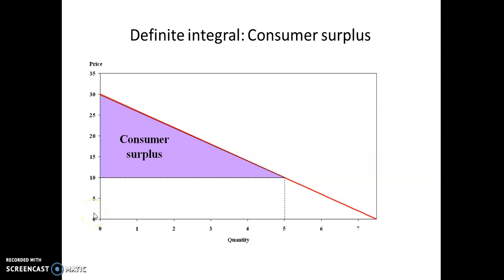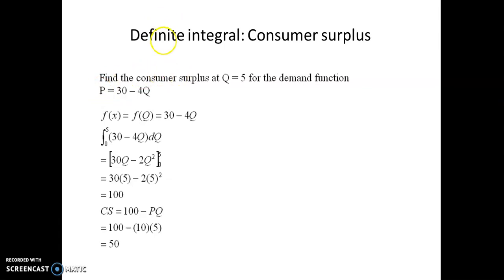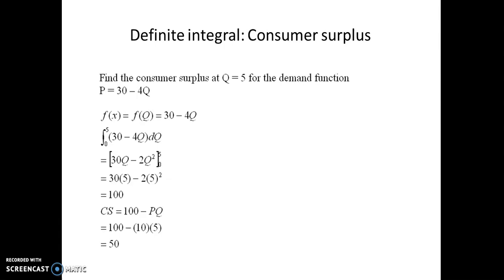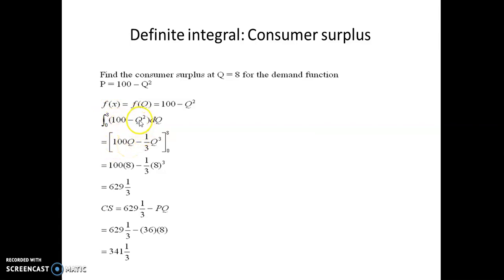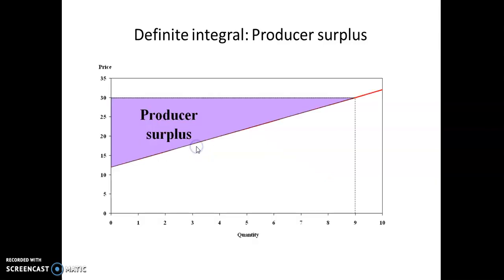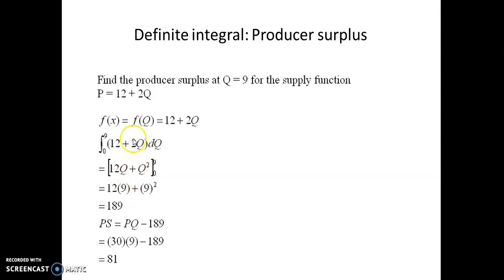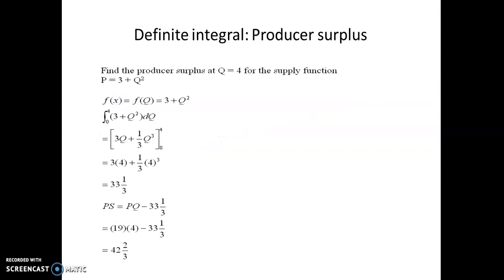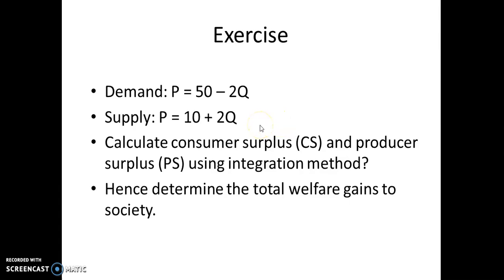ECO235 Topic 04 Part E